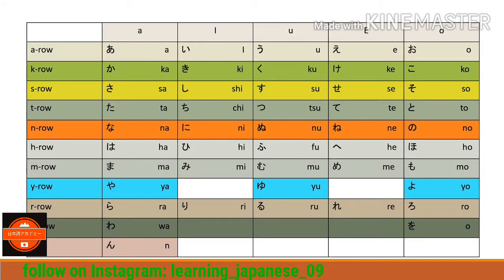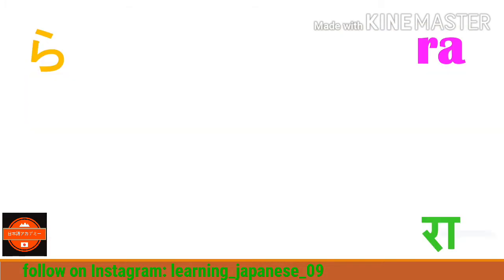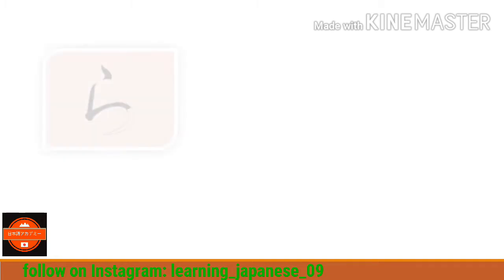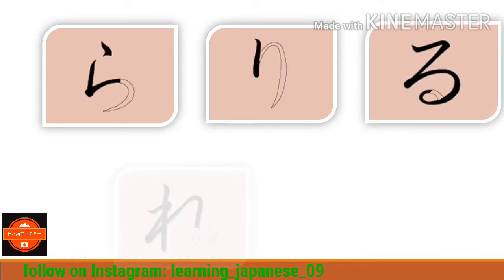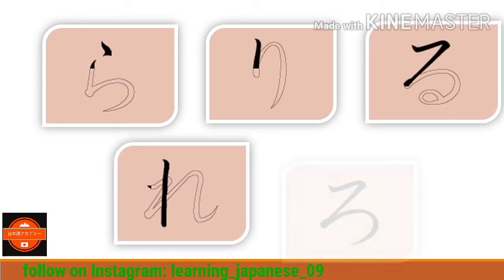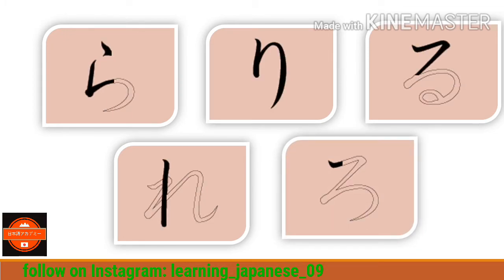japanese hiragana characters :RA,RI,RU,RE,RO(らりるれろ)in english and hindi || by JLC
Konnichiwa!

 There are three writing scripts in japanese.
    In this series we post japanese hiragana characters with stroke orders and pronunciations...!!!
    In this video, you will learn first five(5) japanese hiragana characters, RA,RI,RU,RE,RO.

we are currently working in india(satara,Maharashtra). If you are interested in learning Japanese, or cool stuff about the land of the rising sun, you’ve come to the right place. In this channel, we’ll be sharing with you how to speak the language and so much more.
  I hope you find my videos useful, and may it help you reach your future goals...!!!

if anyone want to join online batch...